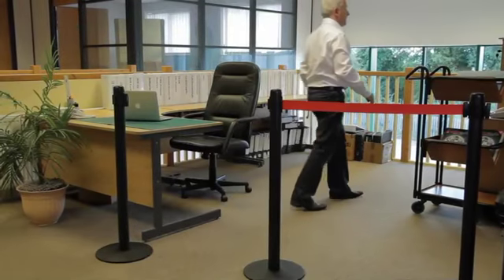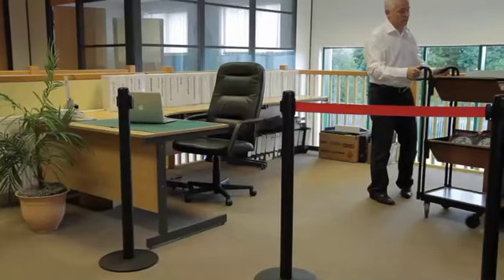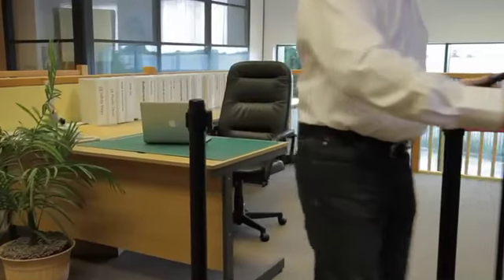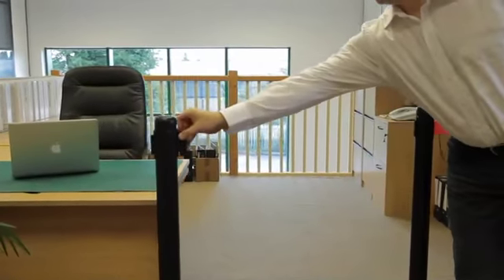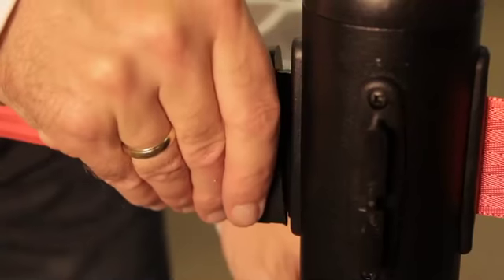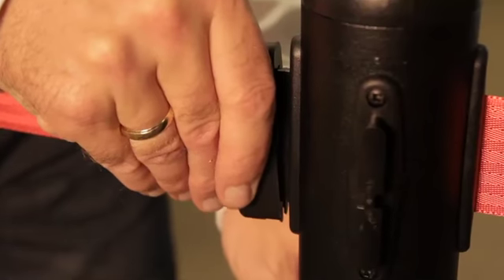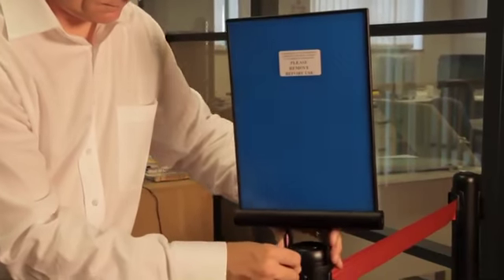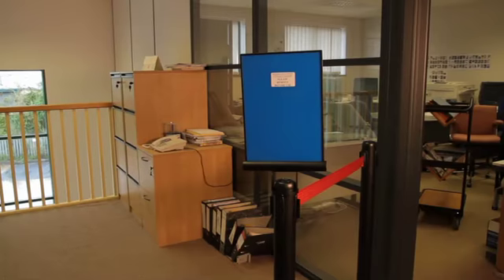Product Demo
Office Belt Barriers product demonstration from CSI Products